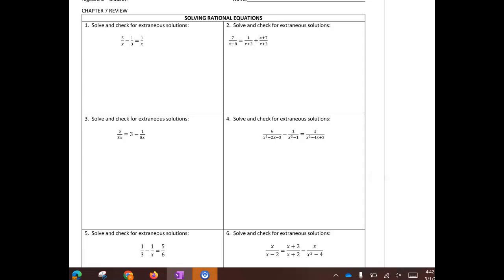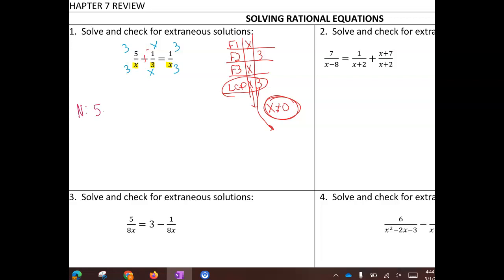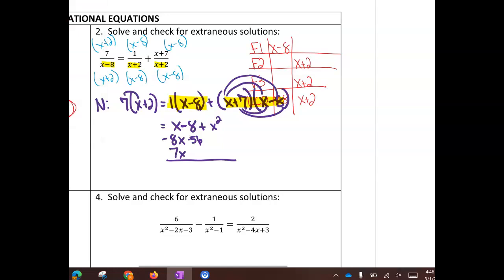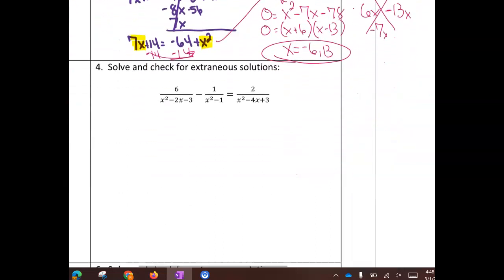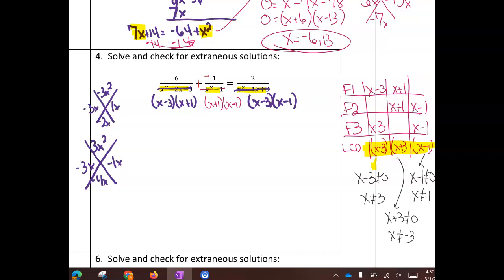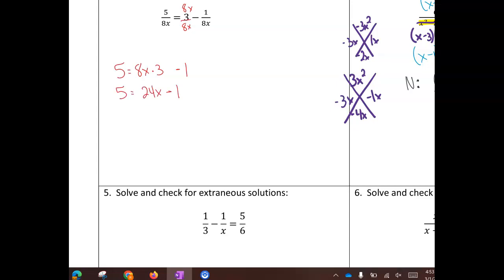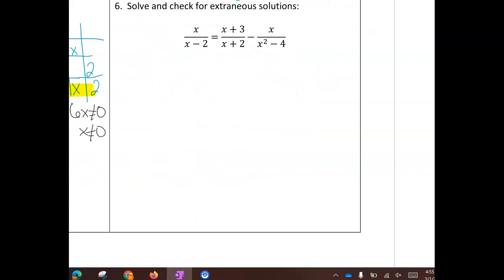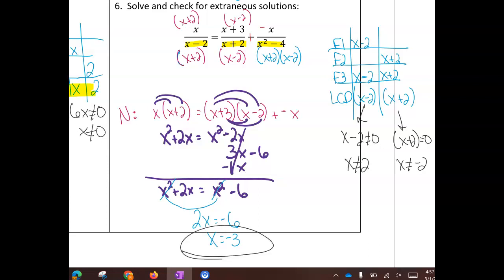Chapter 5 page 2